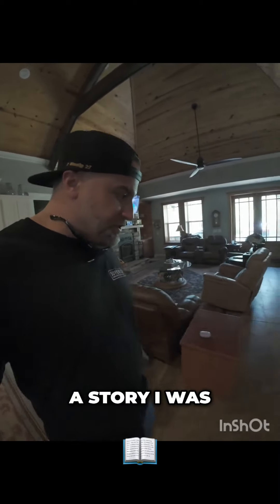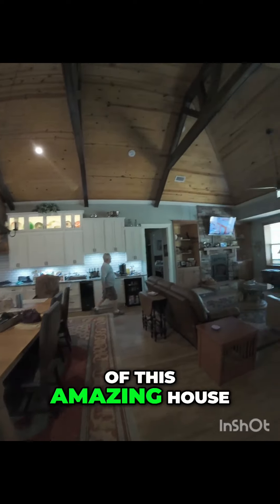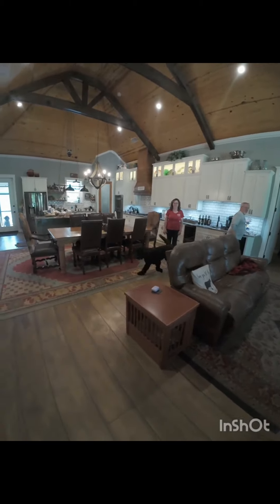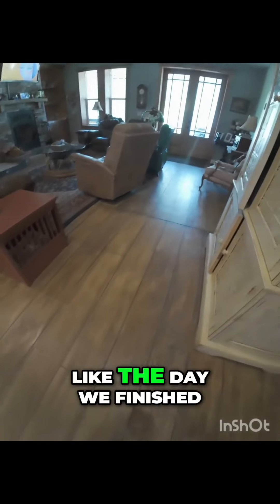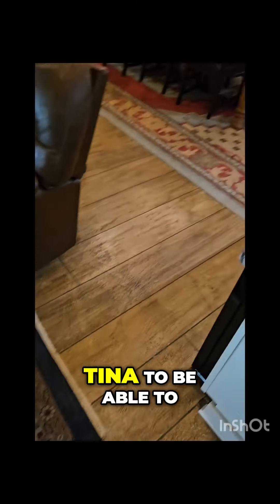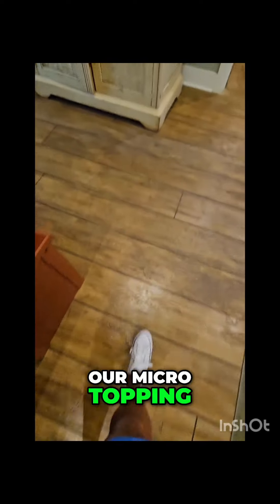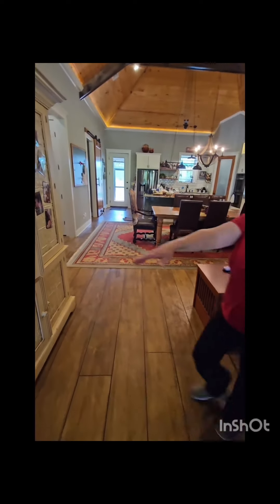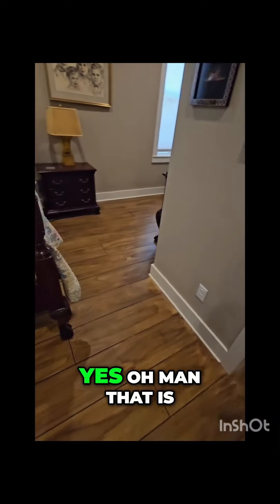Incredible Transformation: A Woodcrete Floor that Still Looks Brand New After 6 Years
Join us as we revisit a project we completed 6 years ago and witness the astonishing durability of our woodcrete floor. Meet the proud owners, Miss Tina and John, as they share their satisfaction with our work.